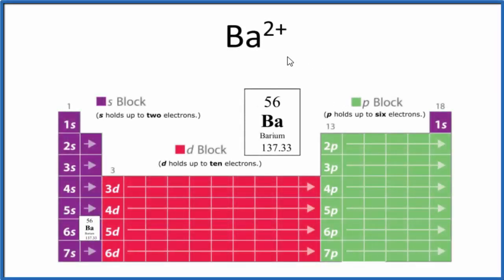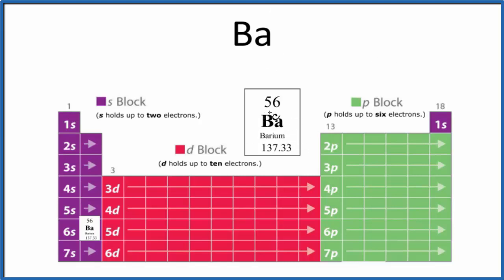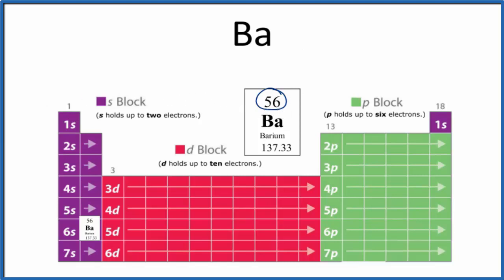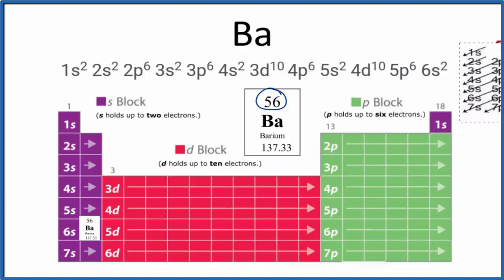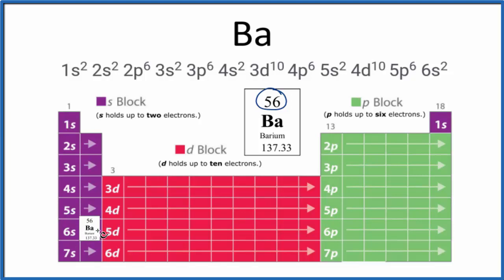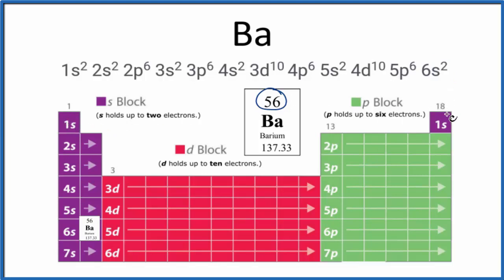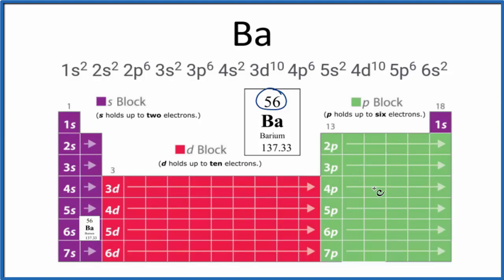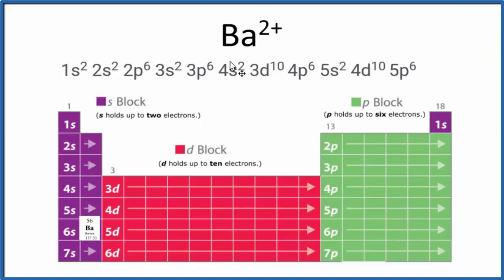Ba 2+ Electron Configuration (Barium Ion)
In this video we will write the electron configuration for Ba 2+, the Barium ion. We’ll also look at why Barium  forms a 2+ ion and how the electron configuration for Ba2+ is the same as the Nobel gas Neon.

To begin with, Barium (Ba) has an electronic configuration of
 1s2 2s2 2p6 3s2 3p6 4s2 3d10 4p6 5s2 4d10  5p6 6s2

When Barium forms an ion it loses its two valence electrons  Since electrons are negative, losing two electrons results in Ba having a 2+ charge.

To write the electron config all we have to do is remove three electrons from the configuration for Ba  That leaves us with:

And that is the electron configuration for Ba 2+ , the Barium ion.